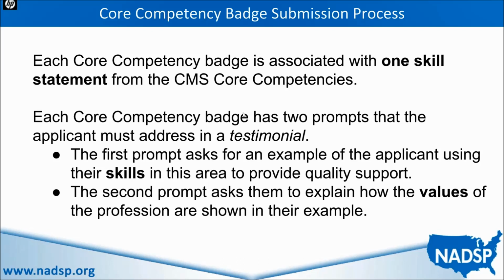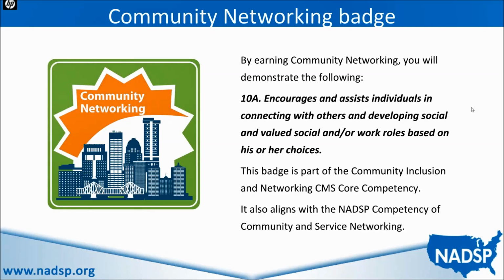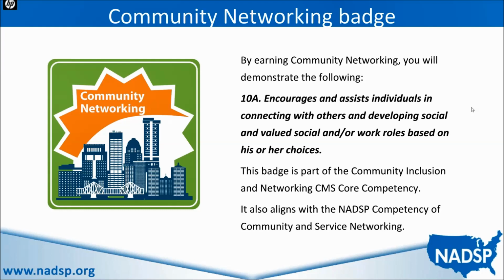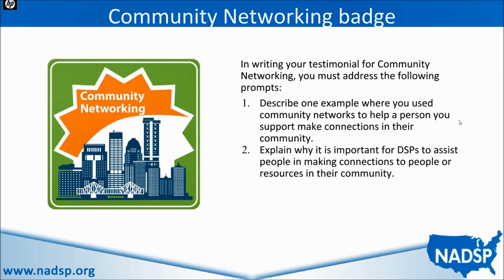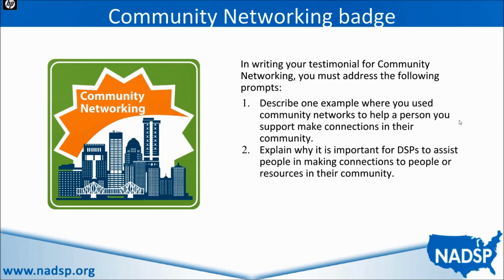NADSP E-Badge Academy: Submission Process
The National Alliance for Direct Support Professionals (NADSP) has launched The NADSP E-Badge Academy, which offers Direct Support Professionals (DSPs) the ability to earn electronic badges as a way to demonstrate their knowledge, skills, and values on the job. These electronic badges recognize and celebrate the professional development that might otherwise go unacknowledged